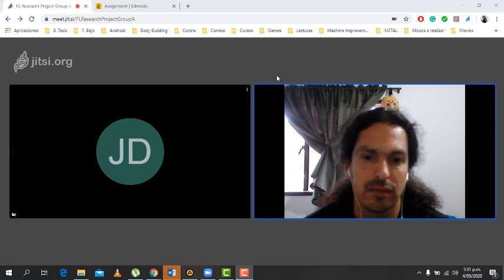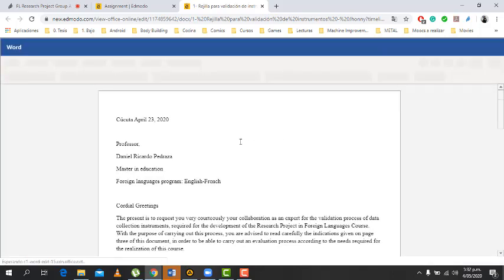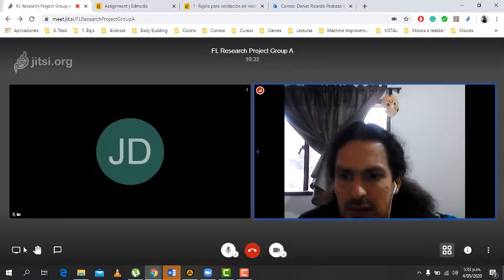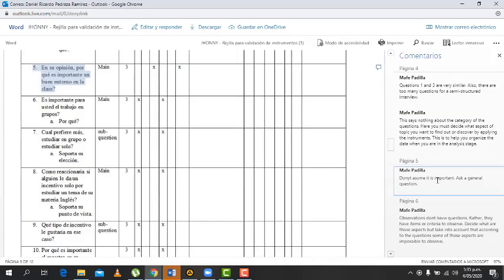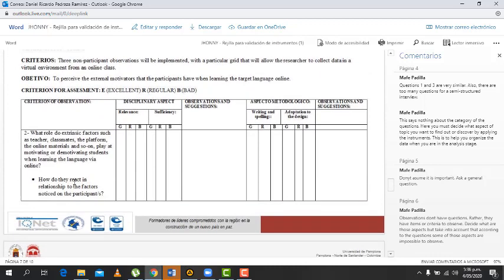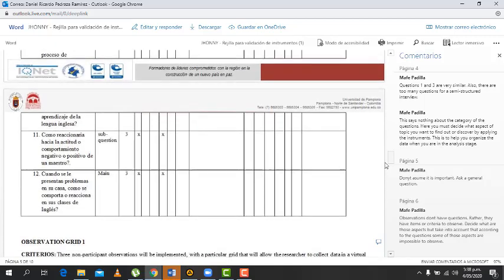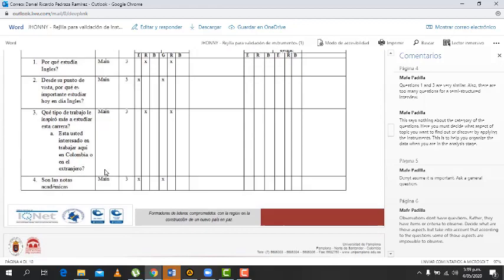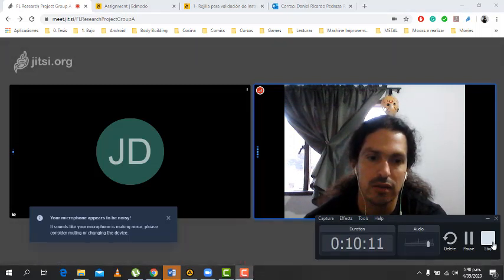Research Project in Foreign Languages May 4th 2020 Dávila